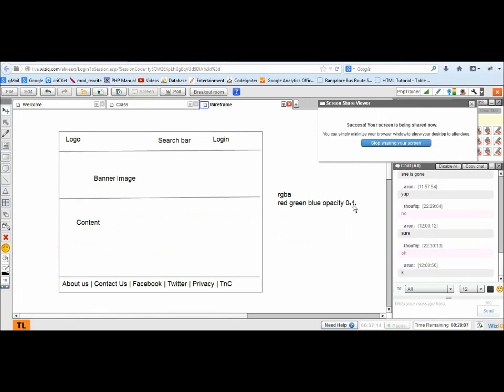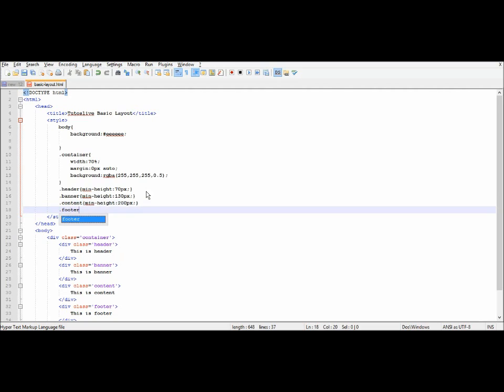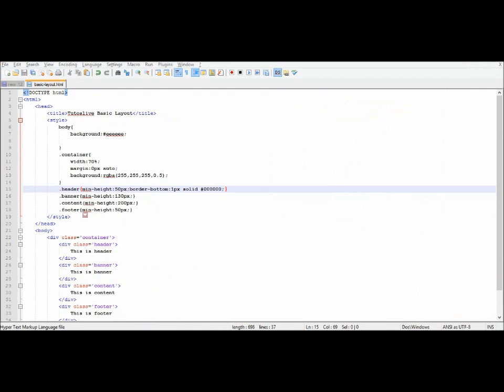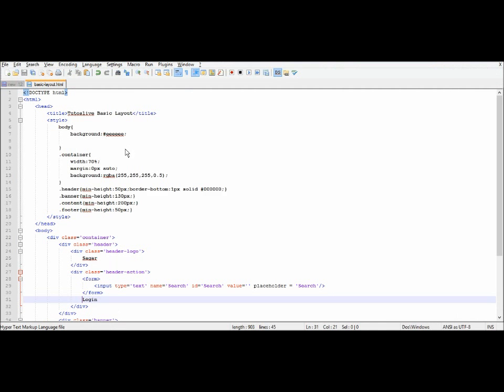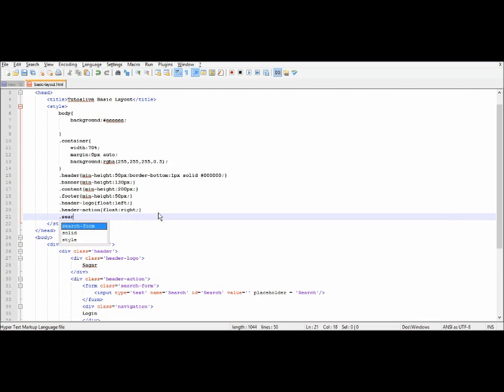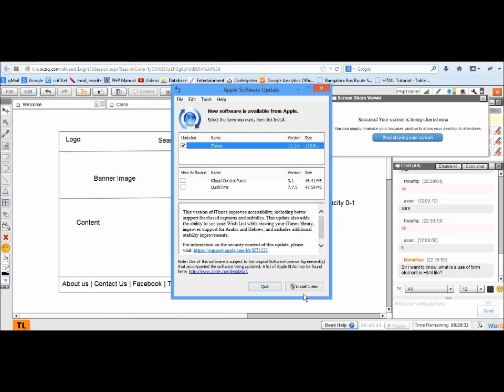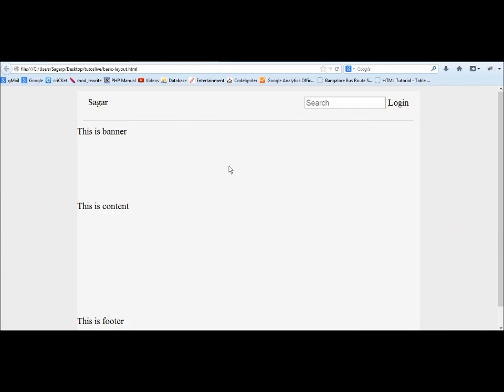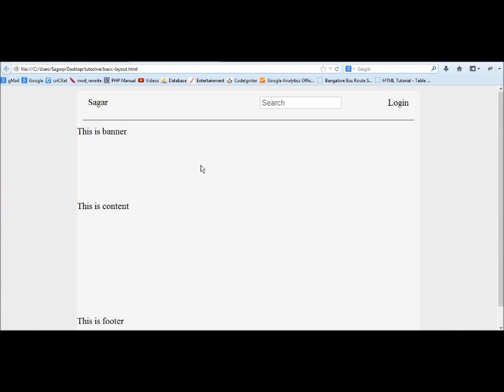CSS-Layouts-part6/9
This class is about basic web layouts. How to convert a wireframes into a basic layout with basic styling is the crux of this class.